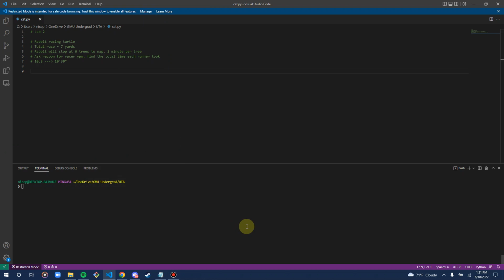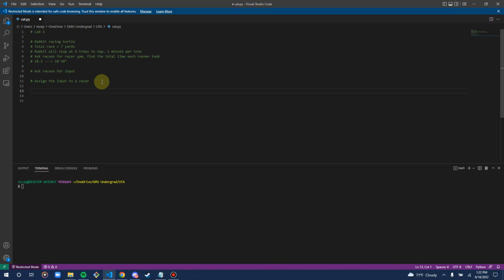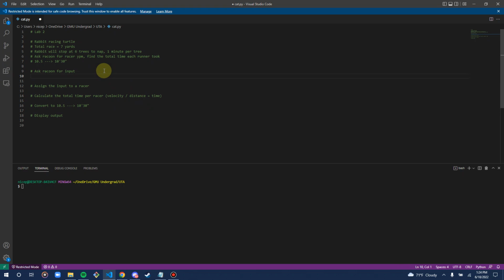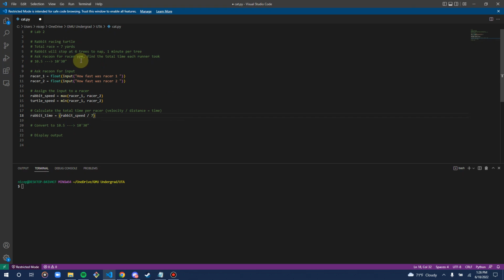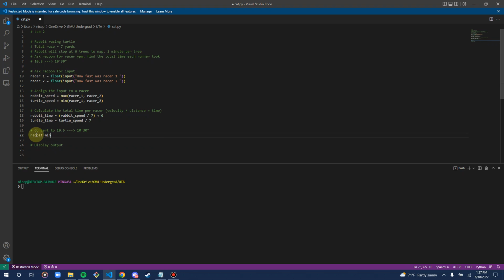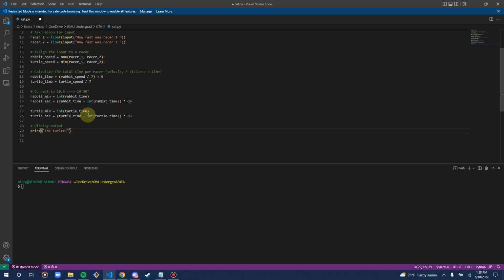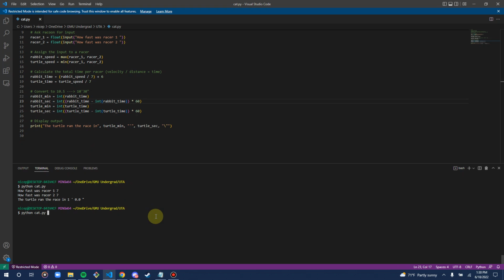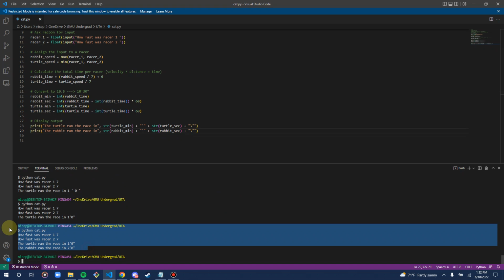CS112 Lab 2 (A Rabbit's Revenge)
Hello CS112! Today I go over a quick solution to lab 2 which had to do with manipulating user input to calculate a proper output. If you have any questions, please let me know below.

Happy coding!